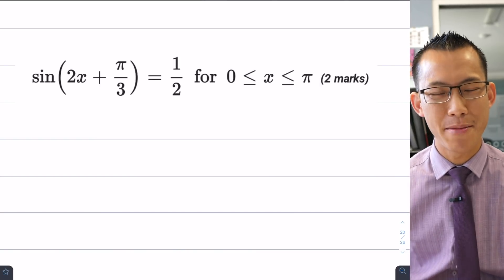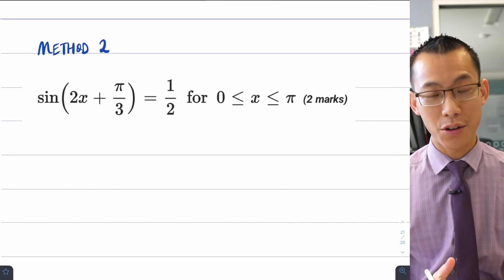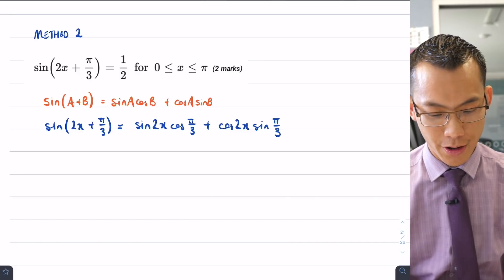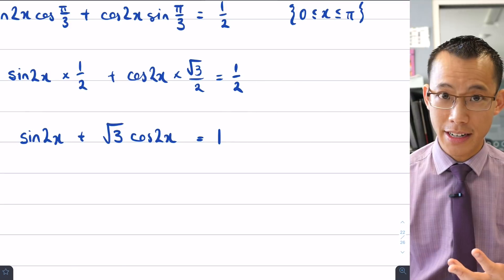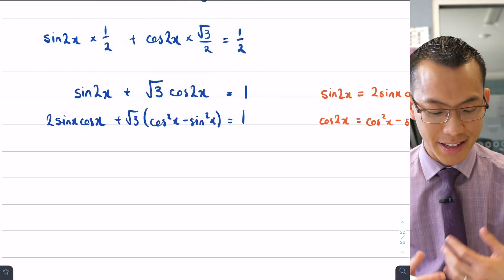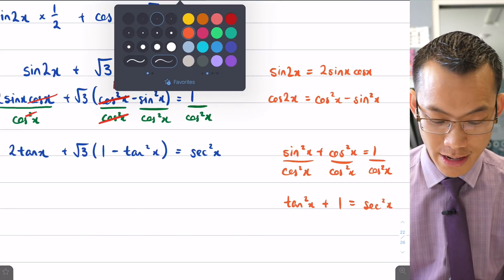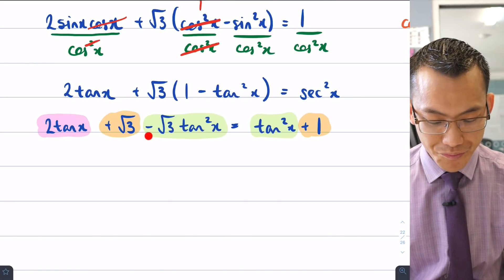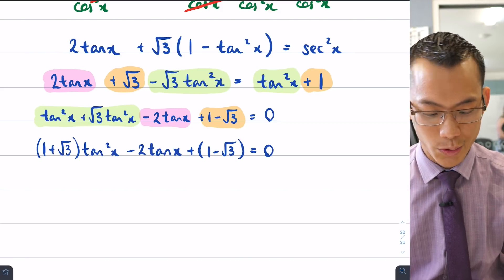Trigonometric Equation with Compound Angle (1 of 2: Using identities)